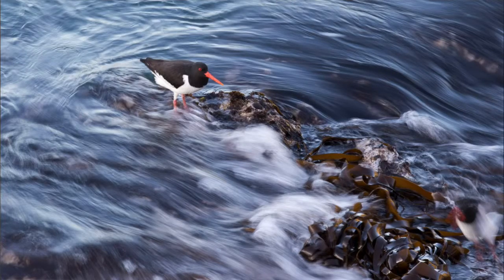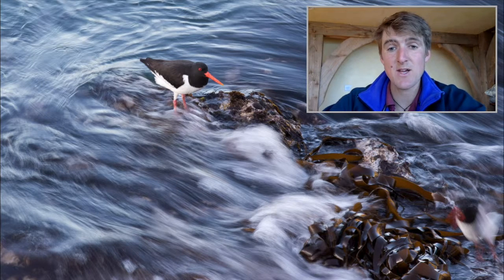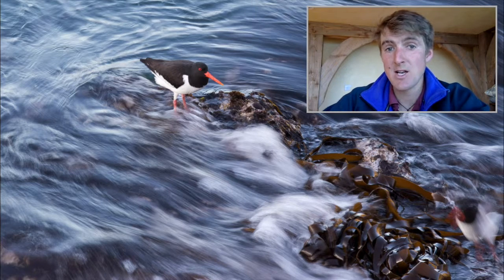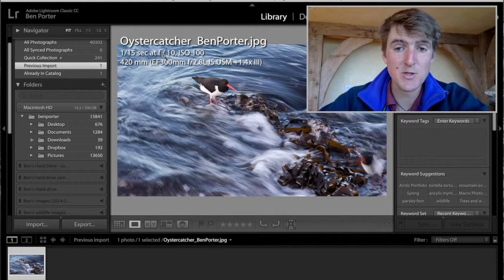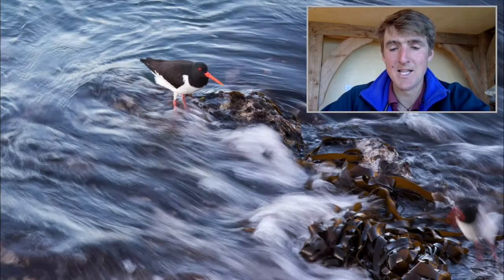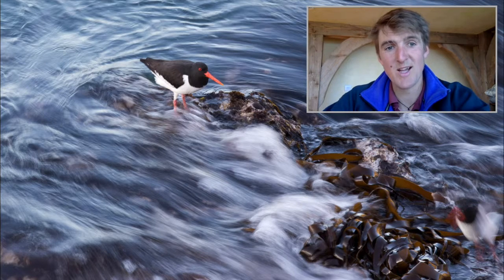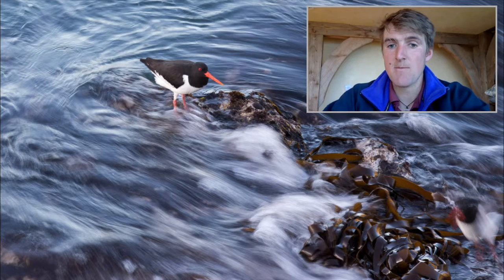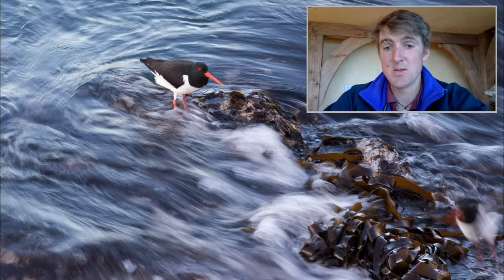Oystercatcher review - Ben Porter, Young BPOTY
Young BPOTY judge and ambassador, Ben Porter, reviews his oystercatcher image looking at his settings and technique. If you fancy a challenge, try out the photography technique he used there and tag us in your images using